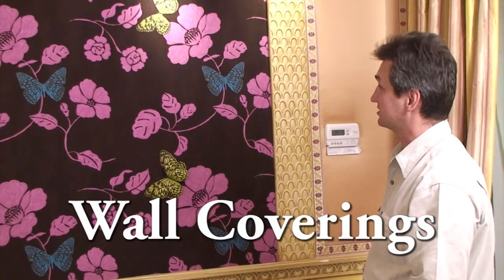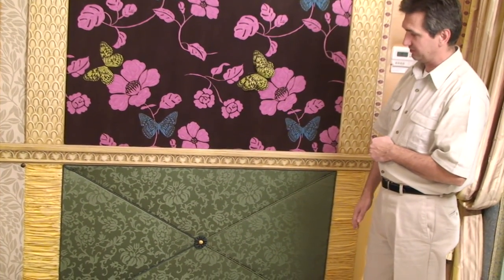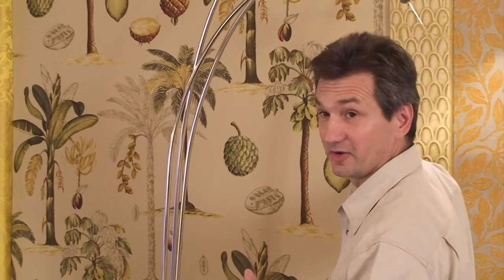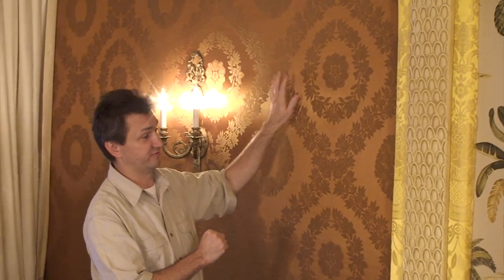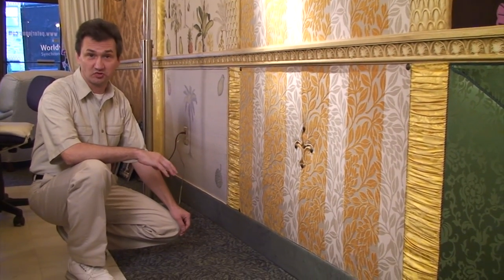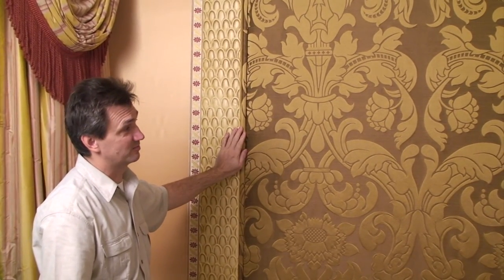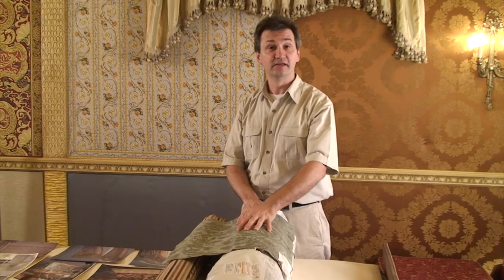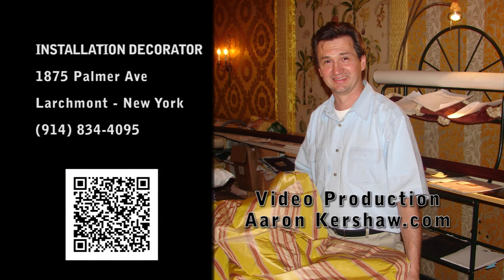Larchmont Showroom - Wall Coverings - Peter Jonas Interior Decorations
Visit this studio in Larchmont, NY feel and see how wall coverings were made in the old country. Looking for a unique look for your clients or your own walls. Call Peter Today.

Video Production by Aaron Kershaw